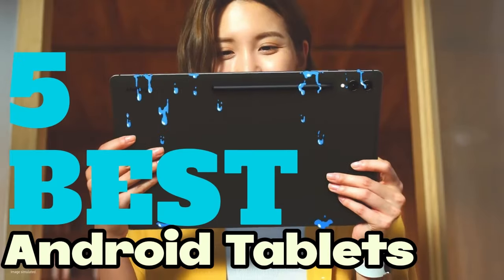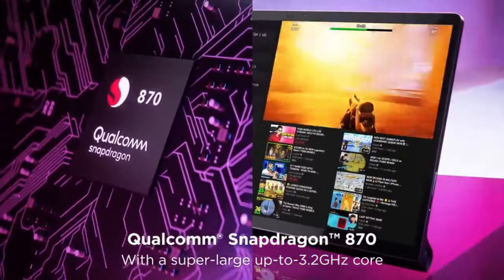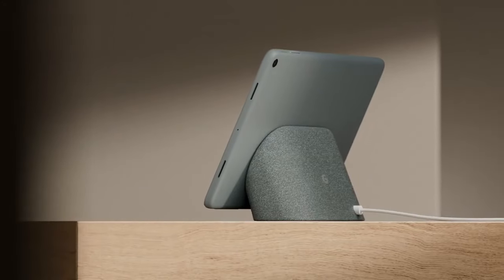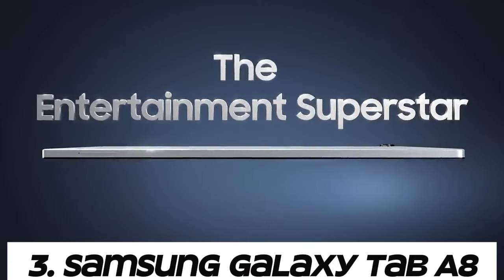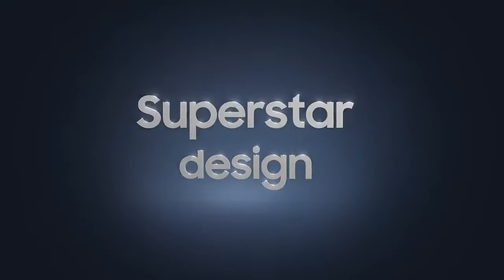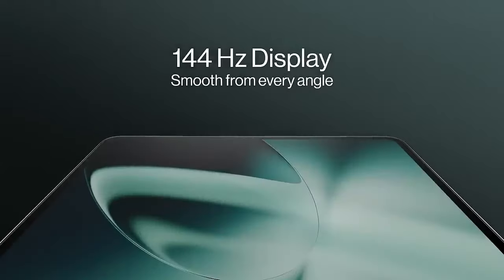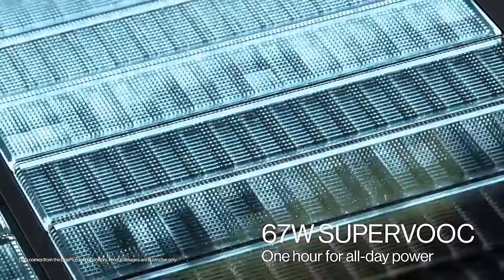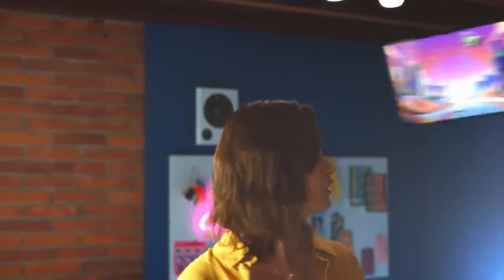5 Best Android Tablets in 2024! - Which One Is Best?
5 Best Android Tablets in 2024! - Which One Is Best?

►5.Lenovo Yoga Tab 13
►4.Google Pixel Tablet
►3.Samsung Galaxy Tab A8
►2.OnePlus Pad
►1.Samsung Galaxy Tab S9 Ultra